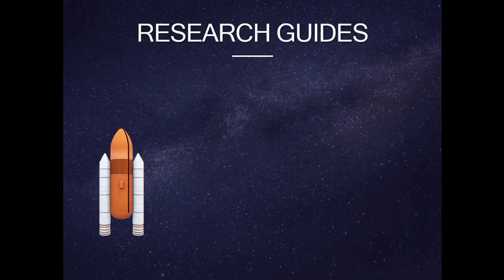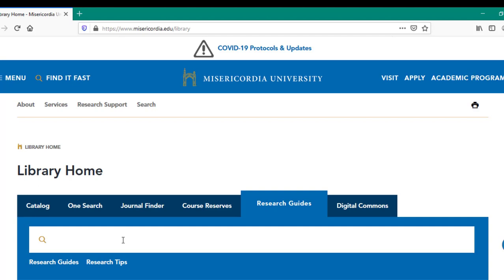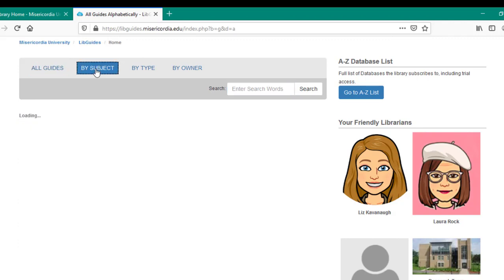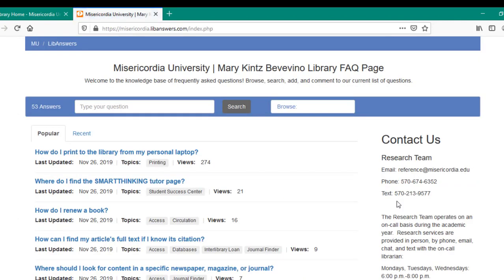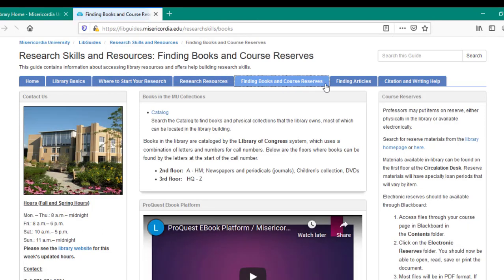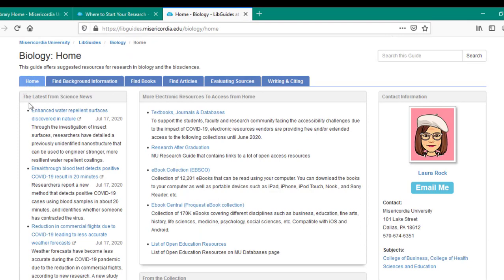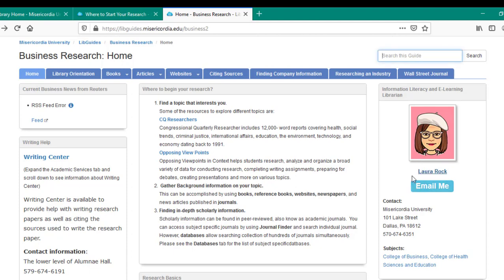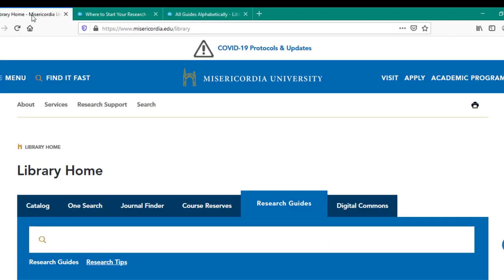Misericordia Library 101: I Need Research Help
Need more help with your research, or how to contact someone with expert knowledge in research who can help?  Press play to begin!